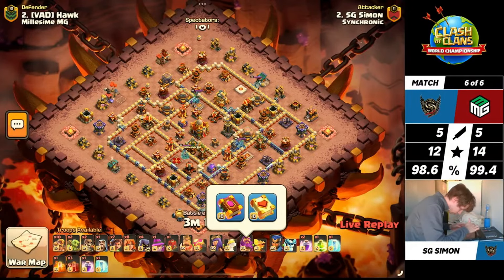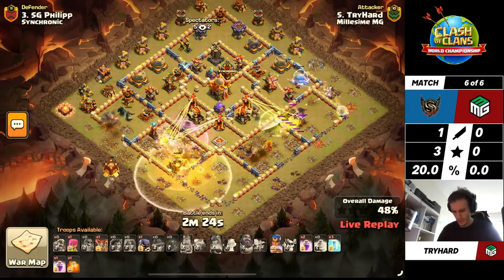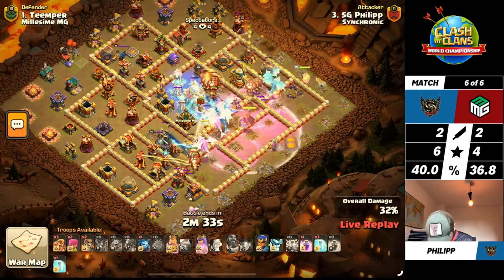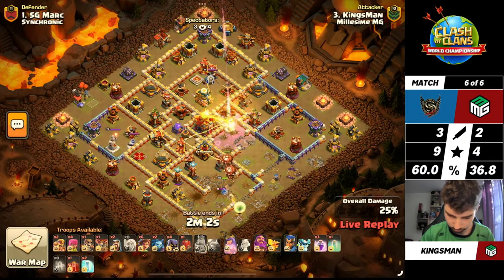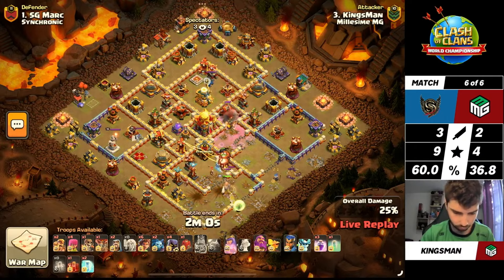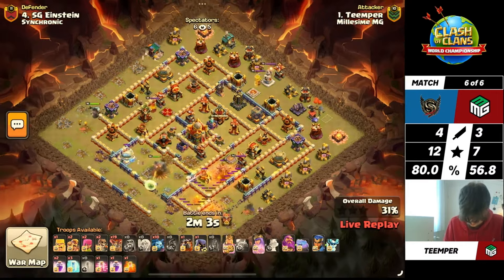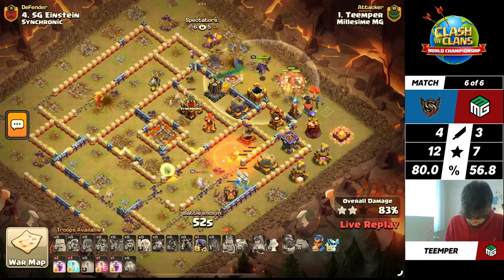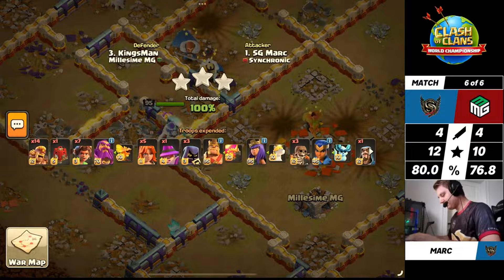PRO PLAYER DOMINATES WITH EDRAGS | CLASH OF CLANS | TOWNHALL 16